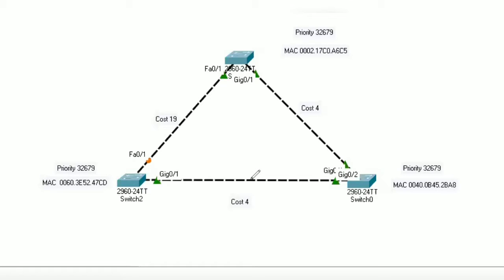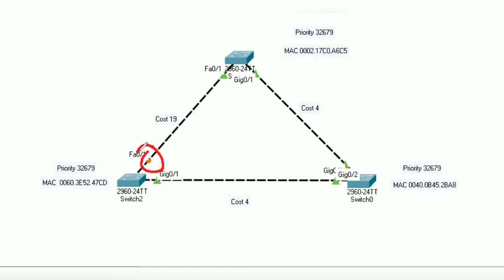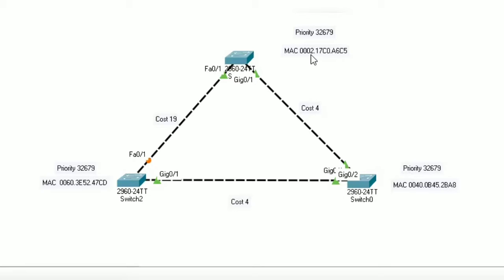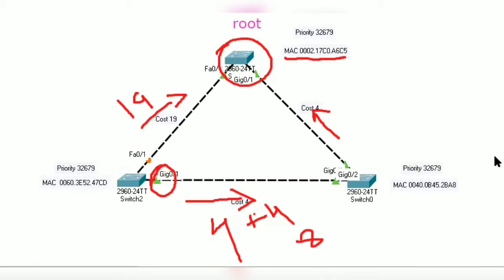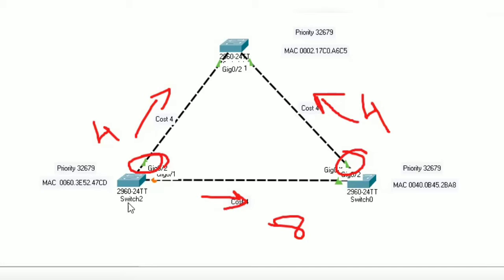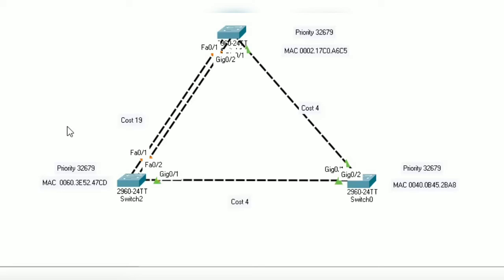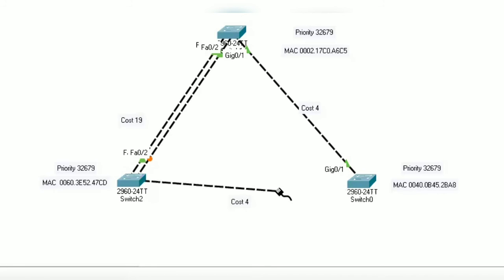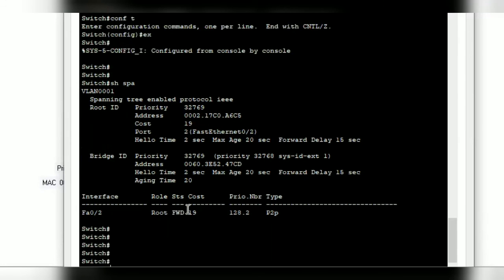Spanning Tree Protocol (STP)